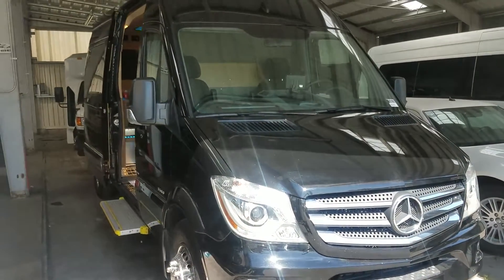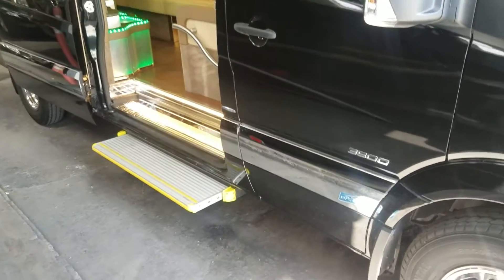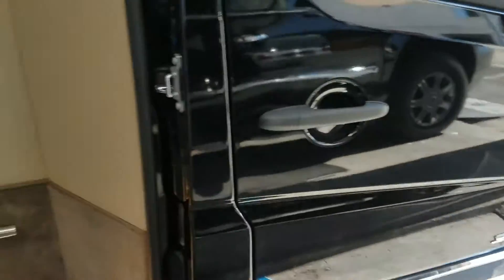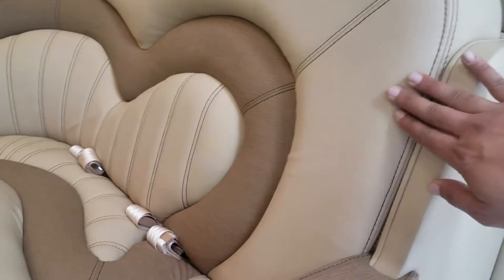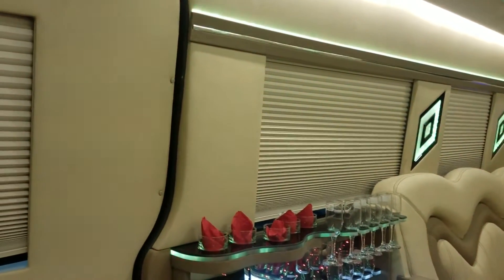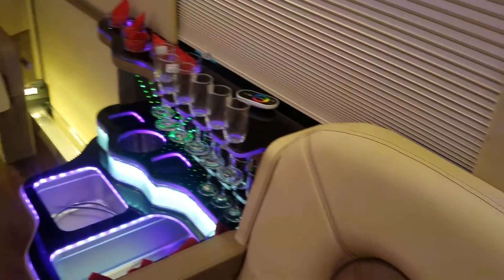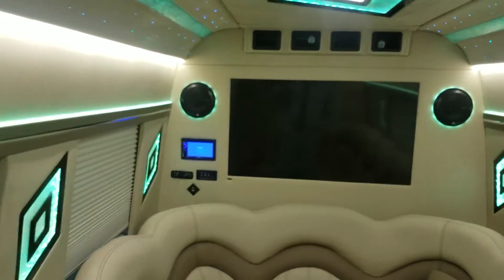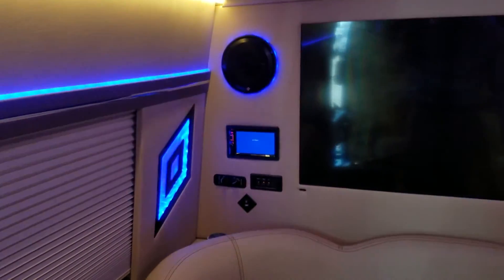2016 Black 3500 14 passenger Luxury Entertainment Sprinter for sale #1406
cutting edge designs, that demand respect from all automotive designs, creative mood lighting that sets the tone.  Tasteful and classy arrangement built for comfort and style please contact American Limousine Sales for more information.